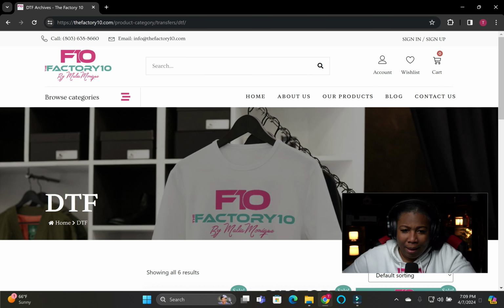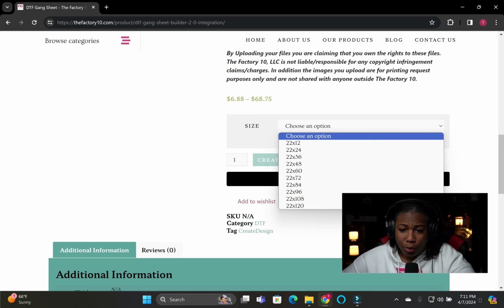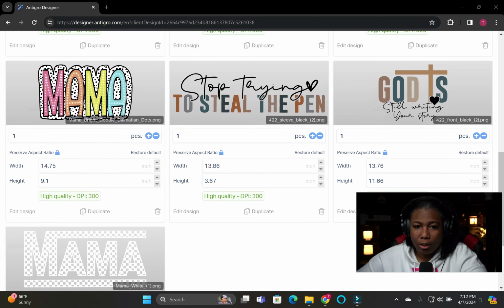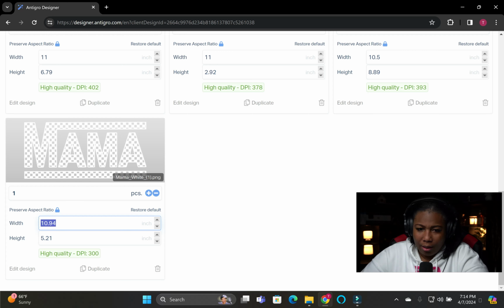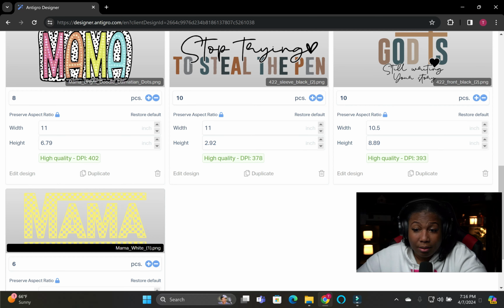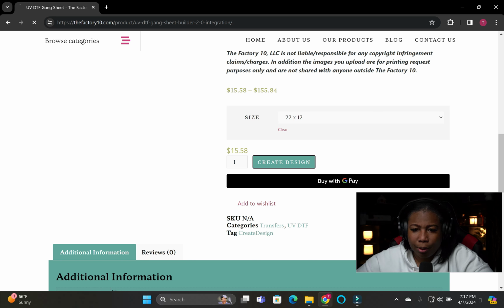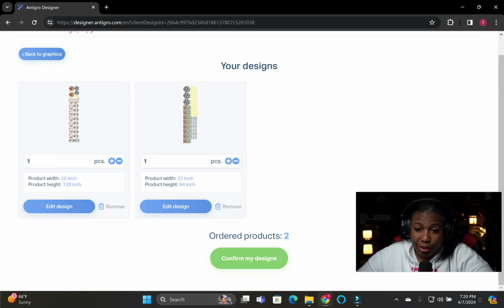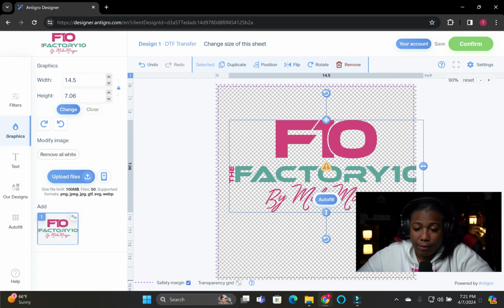Speed Up Printing: Build Gang Sheets FAST with The Factory 10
Learn how to build gang sheets quickly with The Factory 10's innovative DTF & UV DTF Gang Sheet Builder! Our integrated solution revolutionizes the way you print, making it more efficient and cost-effective. Say goodbye to traditional printing methods and embrace the future of printing technology. Purchase your own gang sheets now at thefactory10.com and experience the difference!